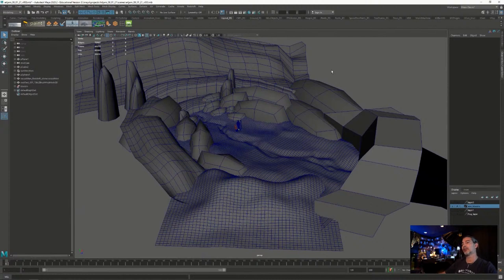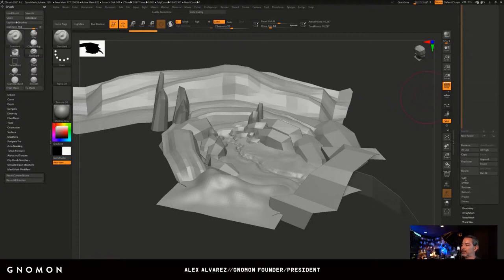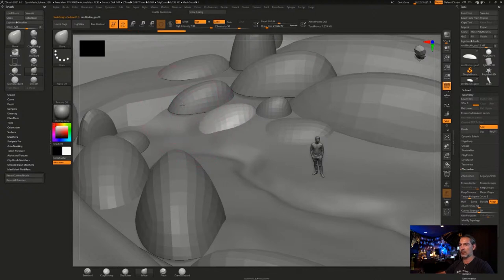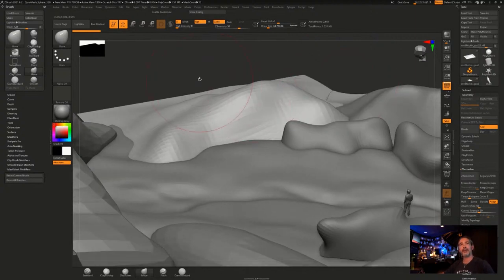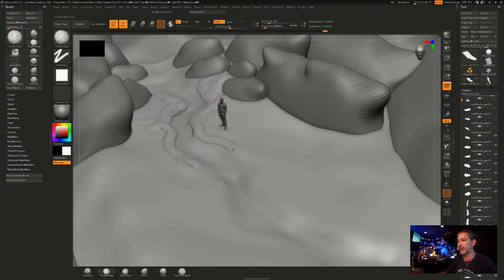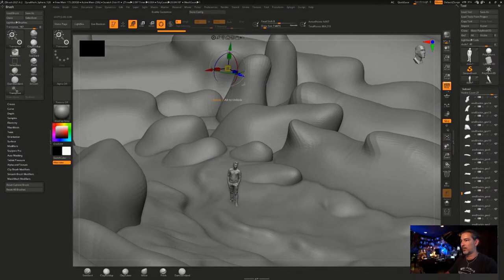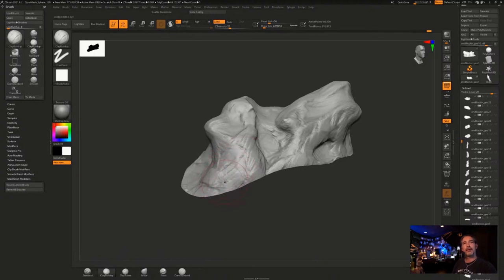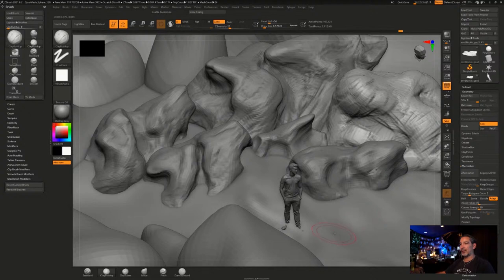Gnomon Art Jam with Alex Alvarez [Episode 69]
Join Gnomon Founder and President Alex Alvarez for an all-new episode of Art Jam!

This series allows viewers to get an inside look at guest artists' creative process and learn about 3D software tools. During this livestream event, Alex will explore Unreal Engine, ZBrush, and Maya and share work from his new short film, which was created during Epic Games' Unreal Fellowship. He will also talk software tips and tricks and discuss how Gnomon's classes prepare students for industry work. If you've ever been curious to see 3D and virtual production software in action, join the jam! Be sure to stick around for the whole stream as Alex answers viewer questions in real time.

Events with closed captioning are available via Gnomon Facebook Page.